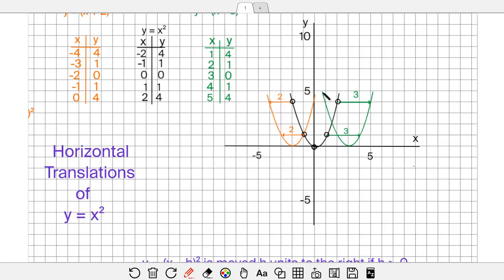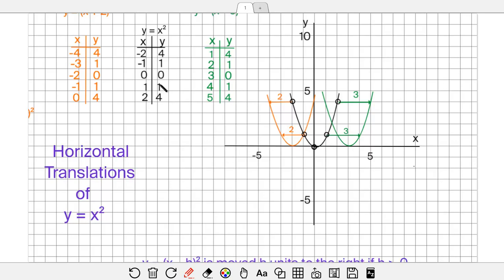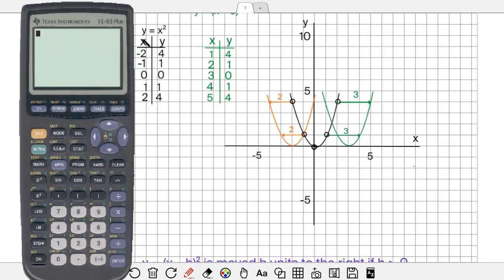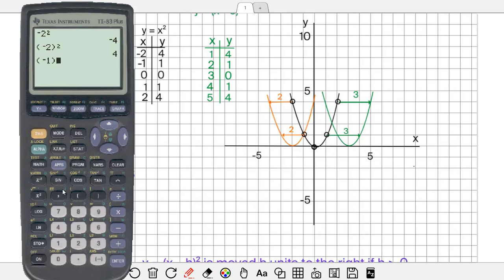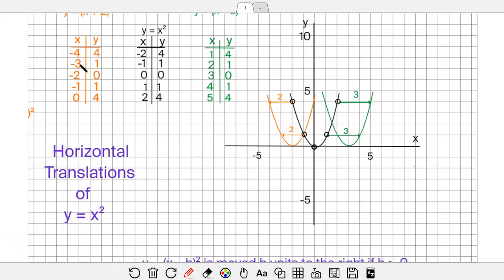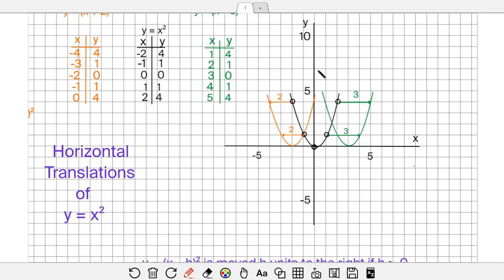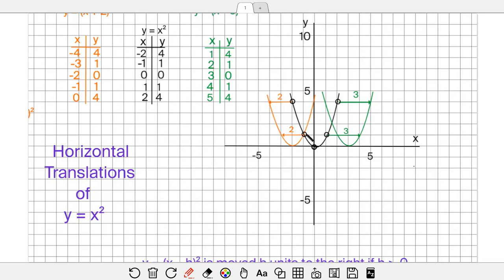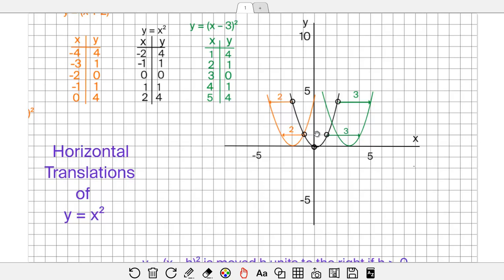Horizontal Translations of y = x²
This tutorial explains how the equation relates to the parabola shifting right or left.  For example, y = (x – 3)² shifts 3 units to the right compared to y = x² and y = (x + 2)² shifts 2 units to the left compared to y = x².